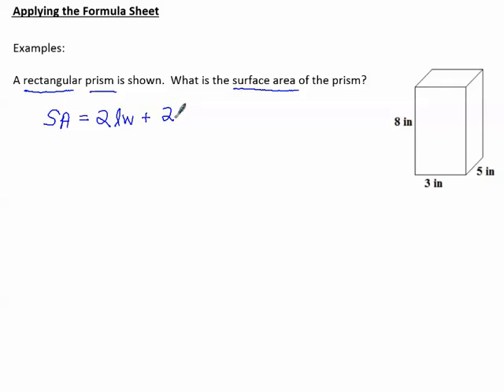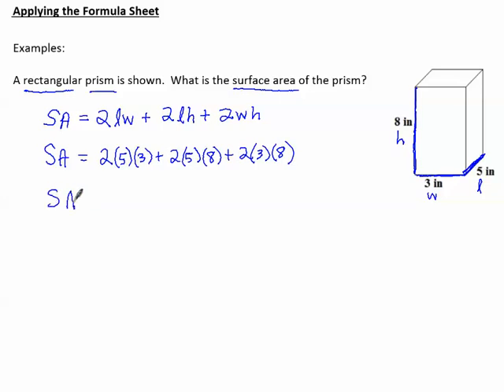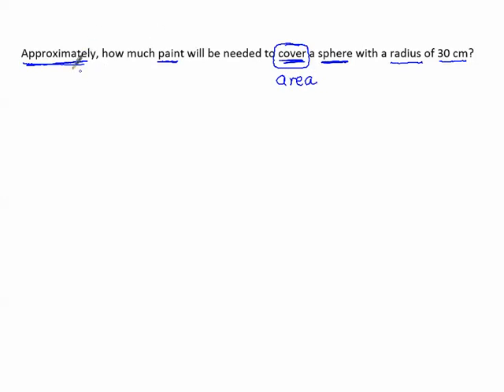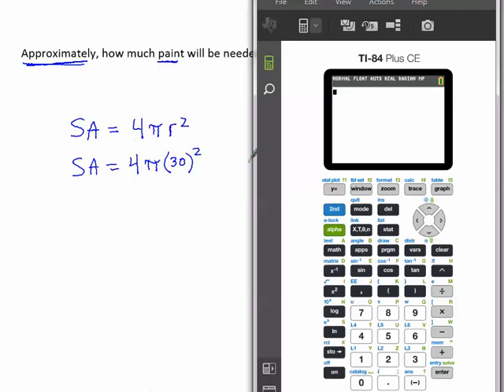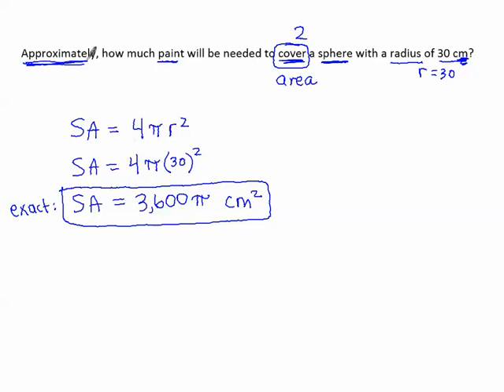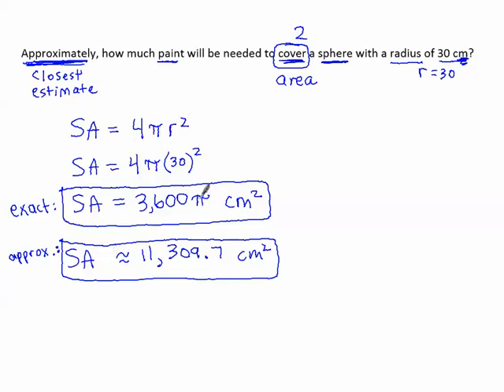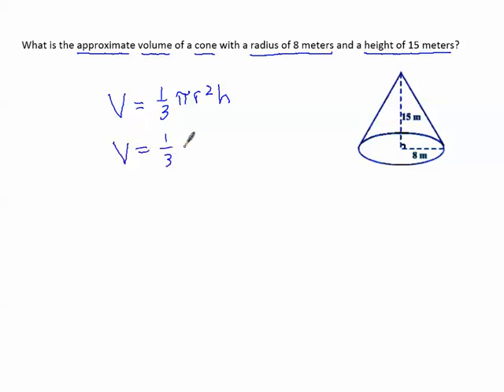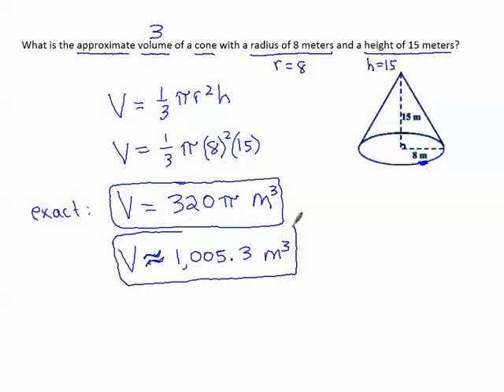7.1b notes Apply the Formula Sheet